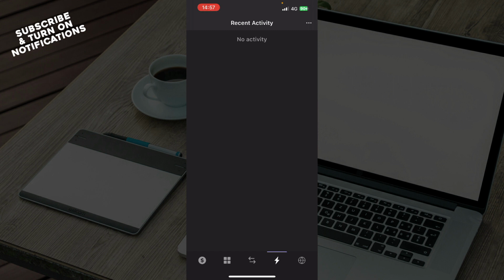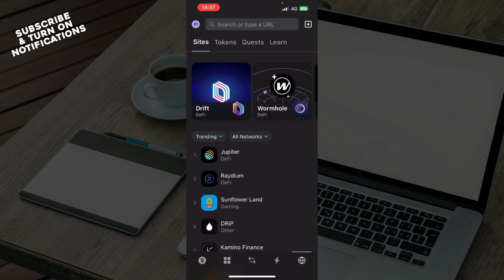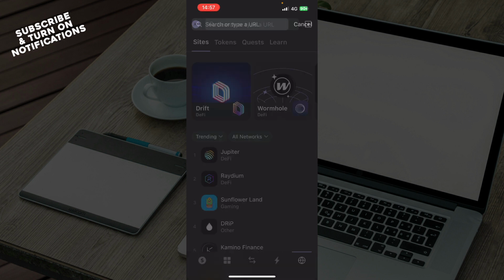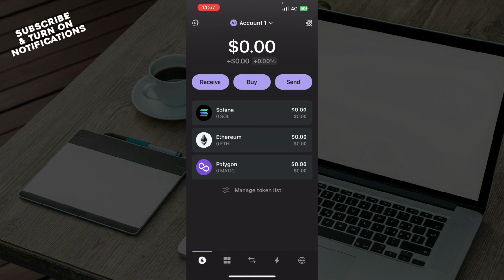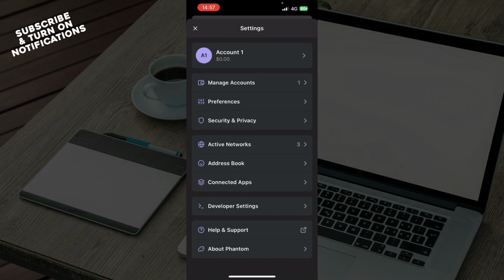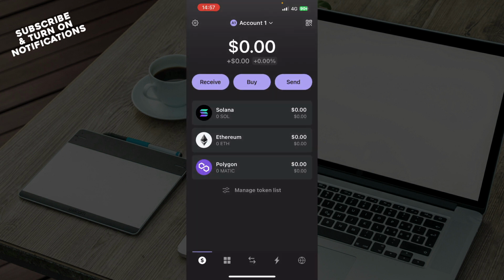How To Create Multiple Phantom Wallets (Quick Tutorial)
Today we talk about How To Create Multiple Phantom Wallets, so stay until the end of the video to see the full explanation.